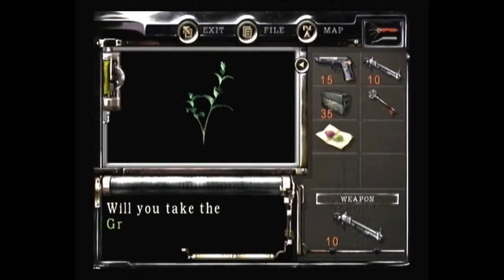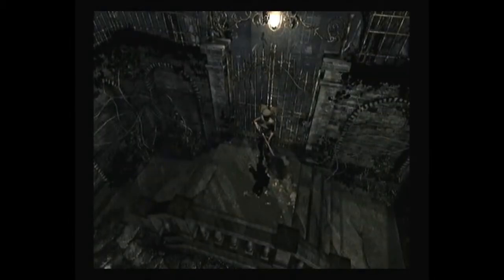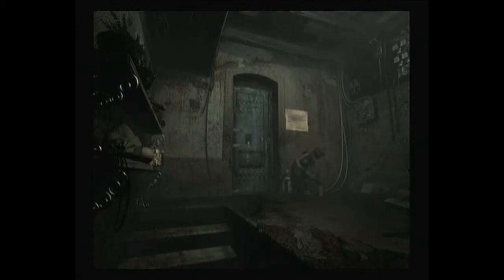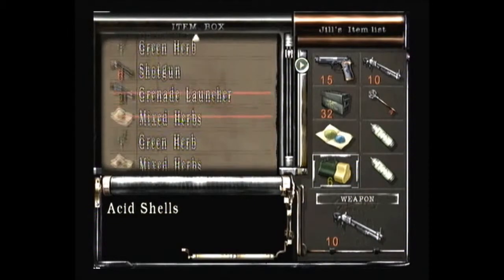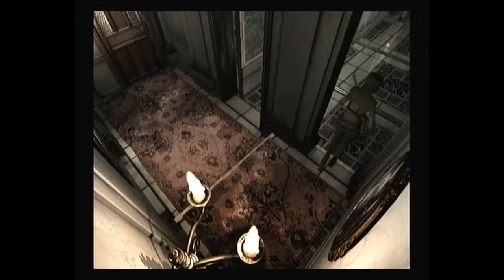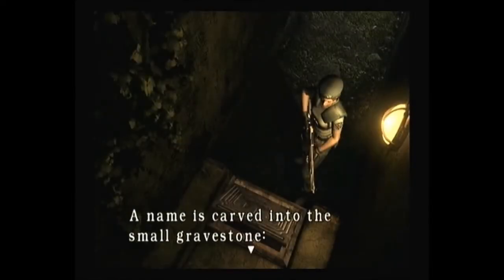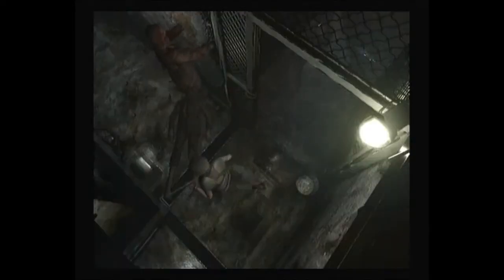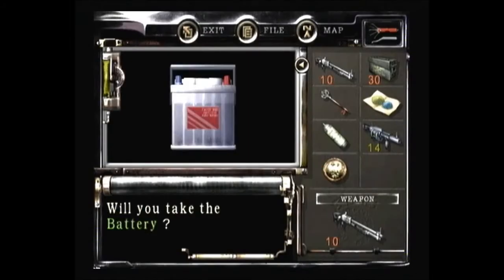Let's Play Resident Evil With Jill Episode 13: With Helmet Key In Hand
Hey guys, this episode has us head back to the mansion with the helmet key that we got at the residence. A few more rooms to explore, especially in the basement...

Enjoy! :D

guys! You can talk about any games there...or pretty much any other topic for that matter.
* I'd also like to make a shout out . Both have great communities :) *